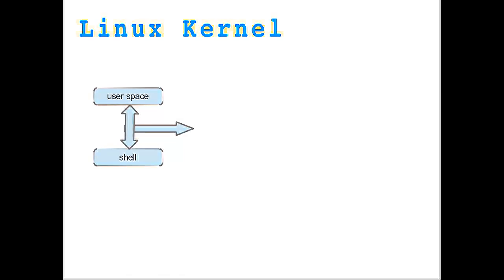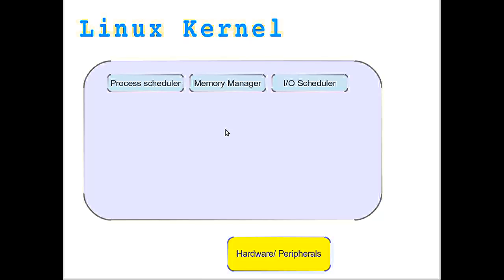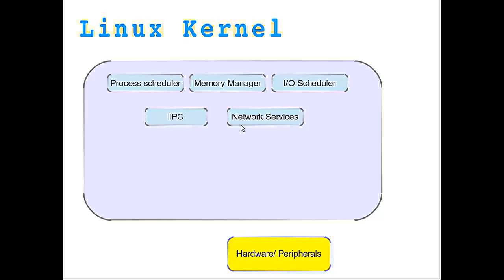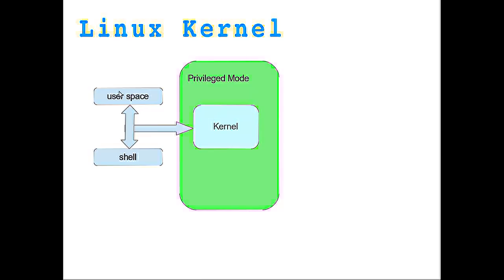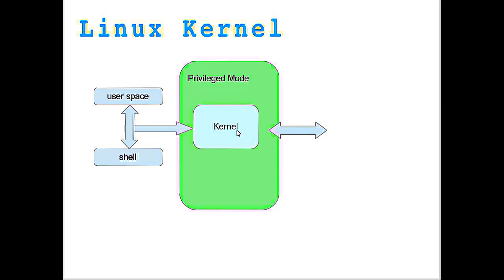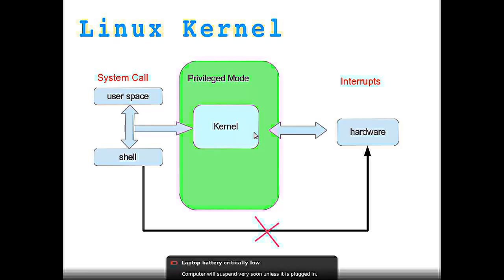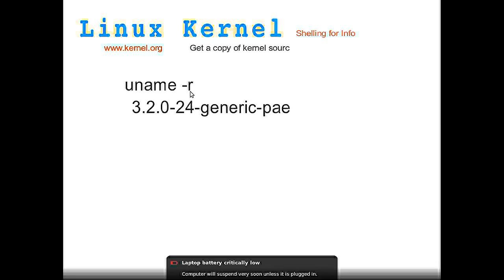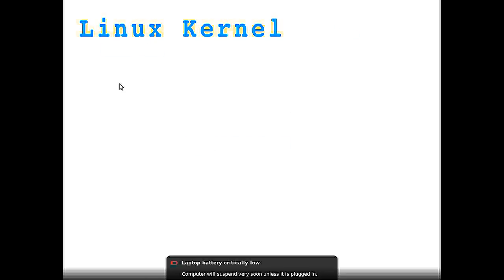Linux Kernel Module Programming - 01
This video is part of a series that explains what the linux kernel is and how it works.
The linux kernel is important in that it serves as the glue between the user and the computer hardware.  The kernel is the operating system.

Linux kernel is a mixture of monolithic design, where the entire binary is one huge program, and micro design, where you have a number of small pieces that function together and can be added or removed at runtime.

The important thing to get out of this video is that the user cannot directly talk to the hardware, instead the user must make request to the kernel in order to access resources, however that access is indirect.  Also, remember that the kernel is the core of the operating system, meaning that it functions to abstract the complexities of the machine into a coherent, simplified interface for users.